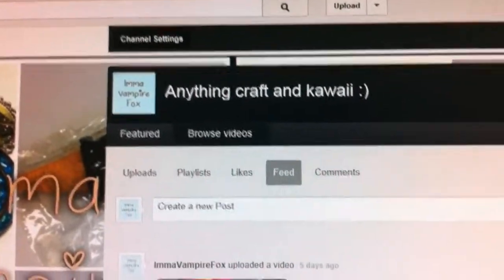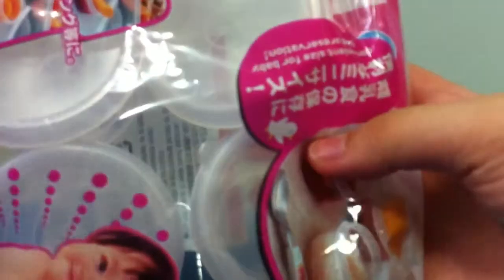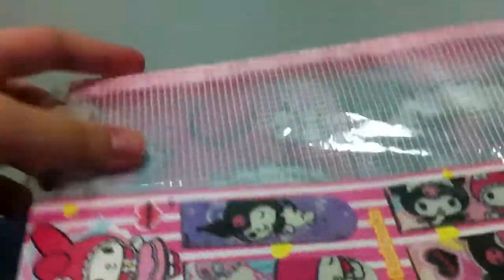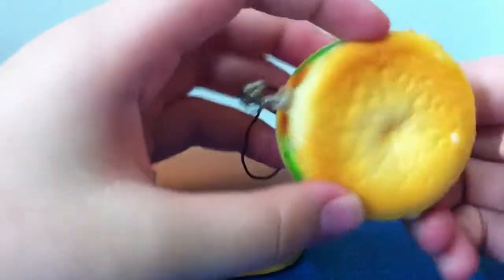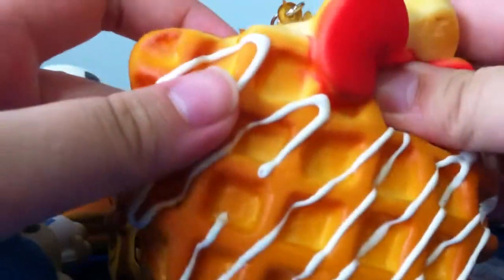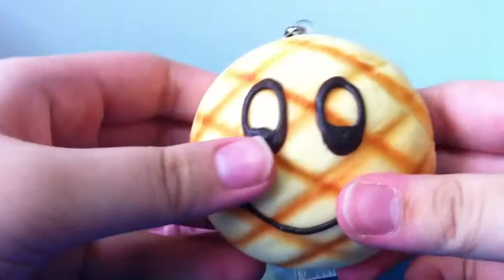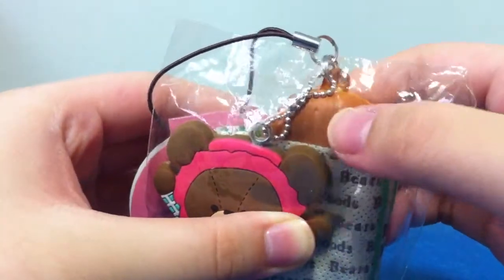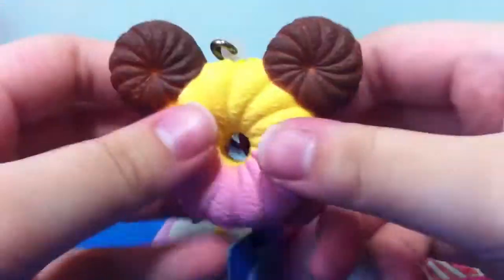★ Trade Contest! ★ :) CLOSED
PLEASE READ ME:D

Ahhh, thank you for over a thousand subbies! ❤ I'm amazed! :D HEHEHEH. HOHOHO. NYAHAHA. Okay, I'm done fooling around xD
Hope you guys will enter and please check out the rules and wishlist video first before entering! :D Can't wait to see your entries and again, thank you guys so much for all the support, hehe(:

xoxo,
Immavampirefox